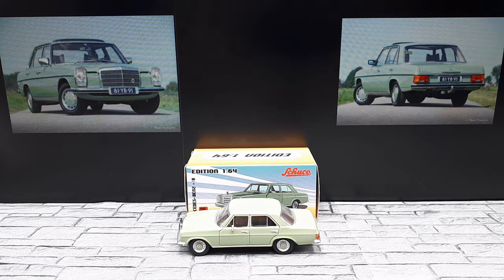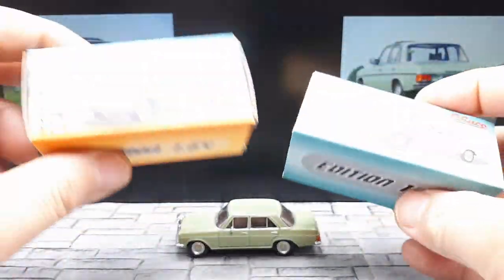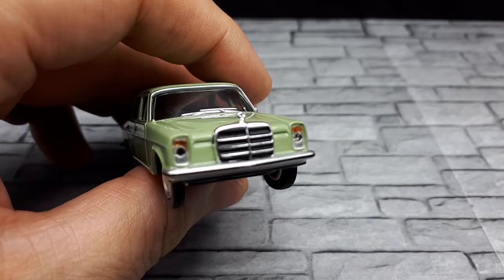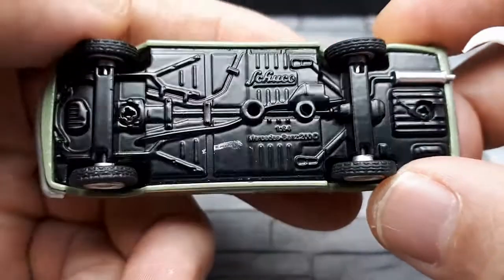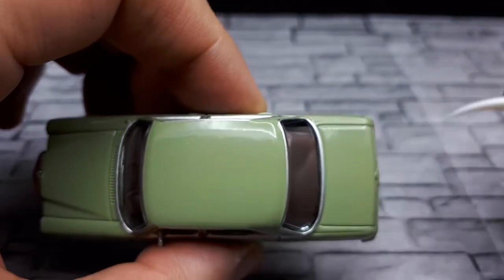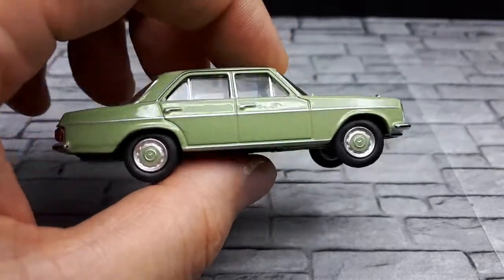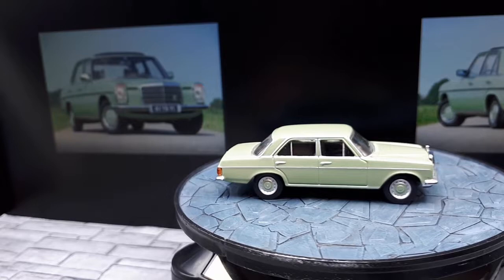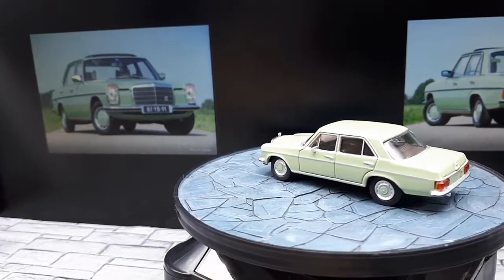1/64 Mercedes Benz 200D -/8 stroke eight by Schuco , diecast car model review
On the low end of details with molded in mirror and bumpers and thick MB star on grill.